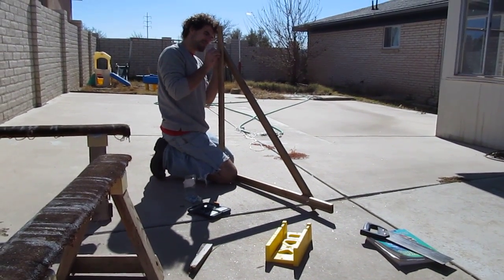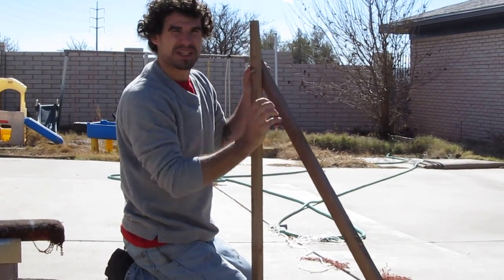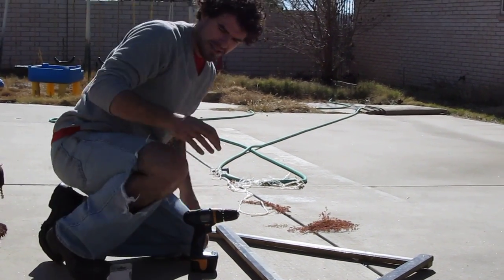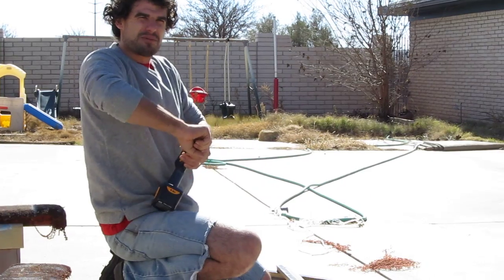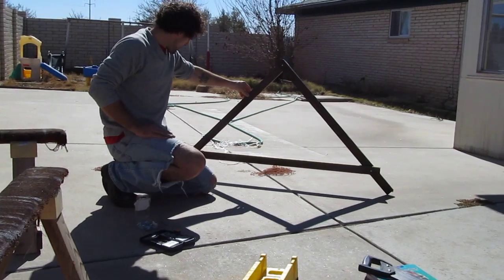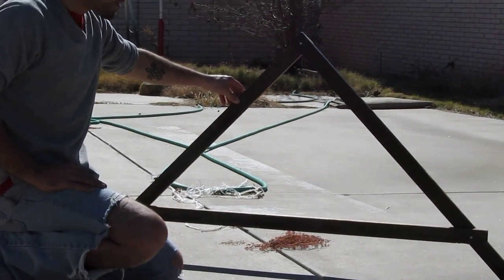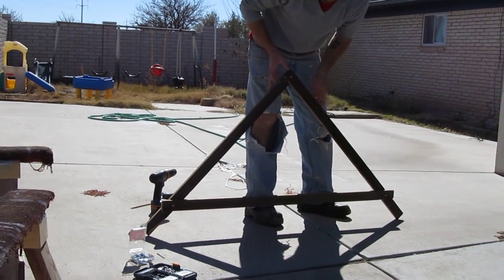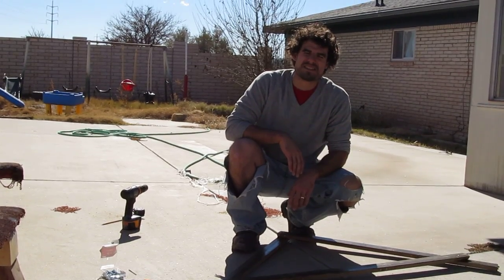Building an "A" frame to plot land contour Part 3